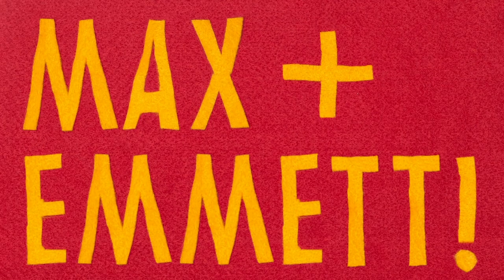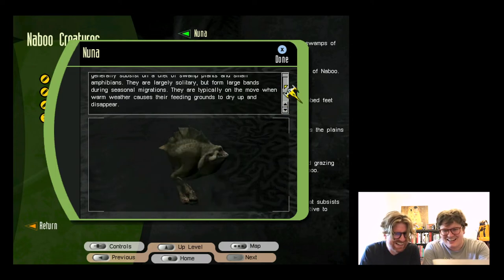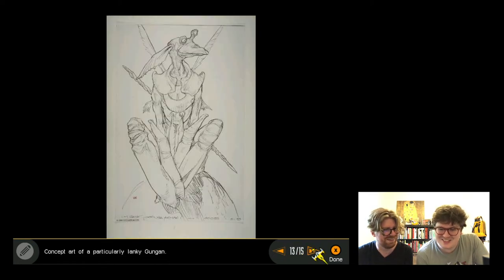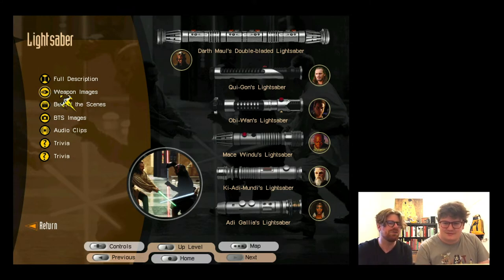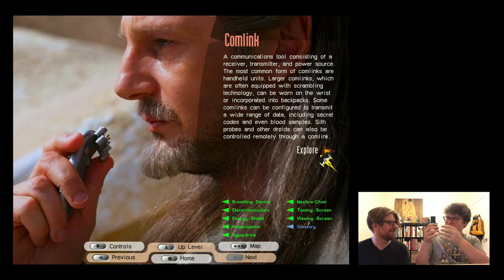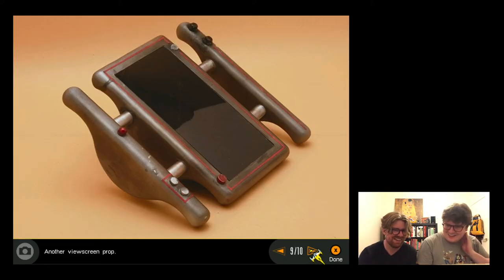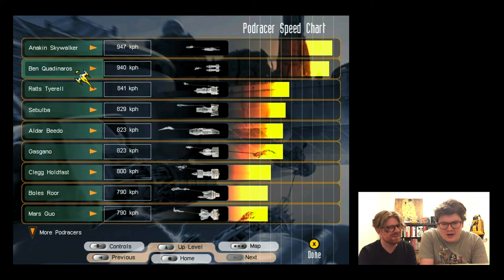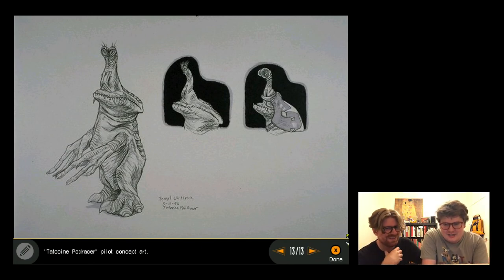Exploring The Star Wars Episode 1 Insider's Guide CD-ROM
Join Max and Emmett as they break open the Star Wars Episode 1 Insider's Guide and plunder its treasures. From bold concept art to sexy proto-Gungans you too will be an insider by the time this film is through. Every piece of information available about Star Wars Episode 1. Crammed onto just two CDs.